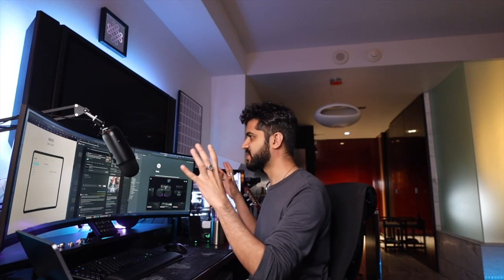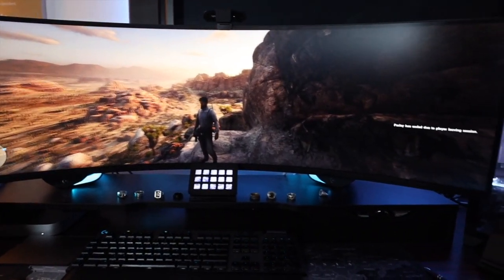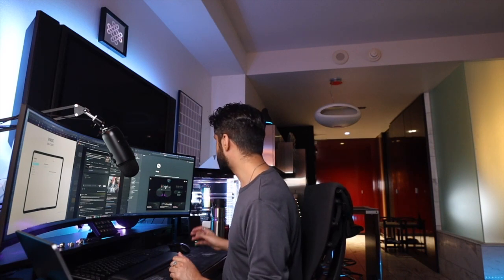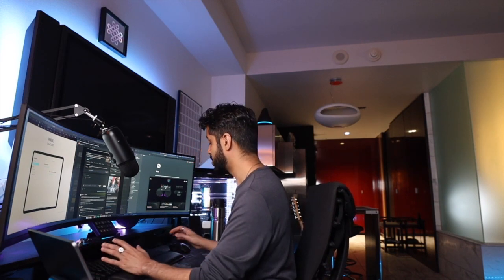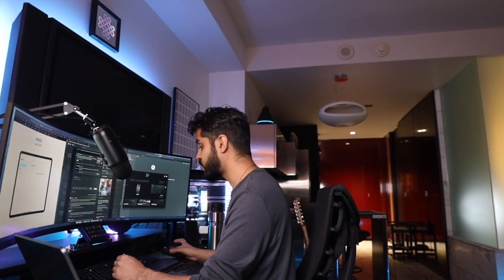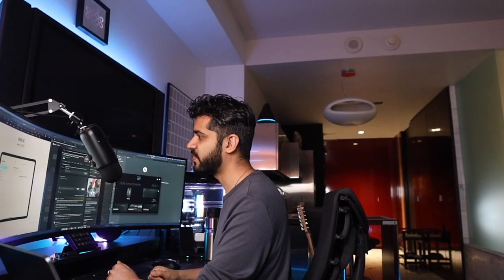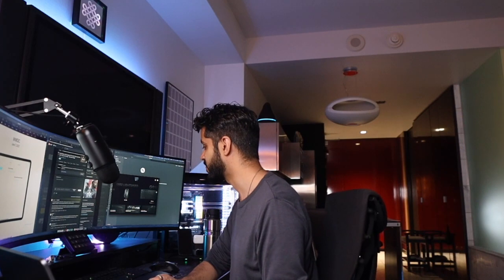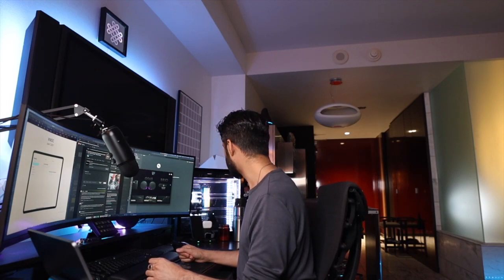My Work From Home Desk Setup (2021)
Here's my current desk setup. Many of us have been working from home lately, so hopefully this video will give you some ideas and inspiration on how to improve your own desk setup.

Mentioned products:

Samsung Odyssey G9 Monitor
Mac Mini
iPad Pro
Kvm Switch/USB Switcher
Phone Charging Station
Caldigit Mac Docking Station